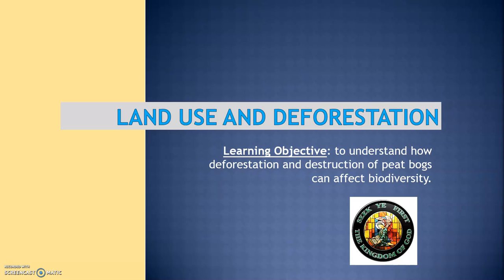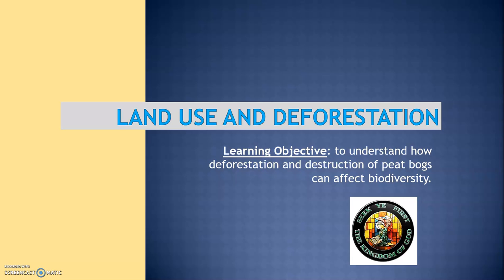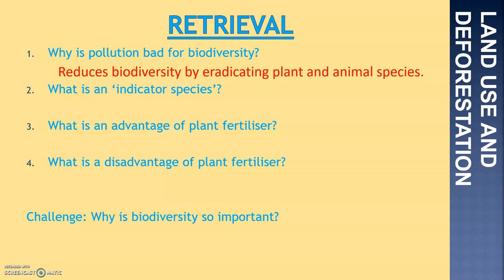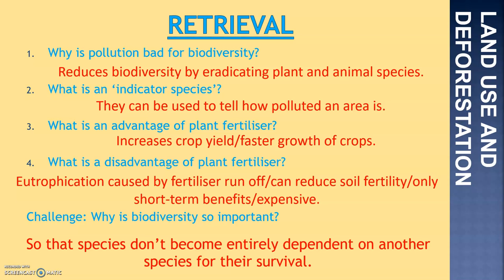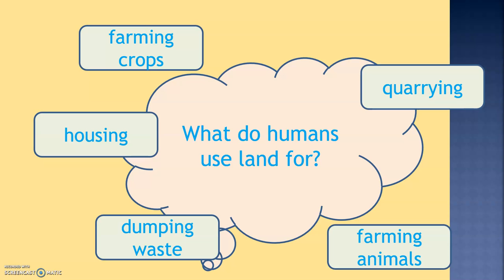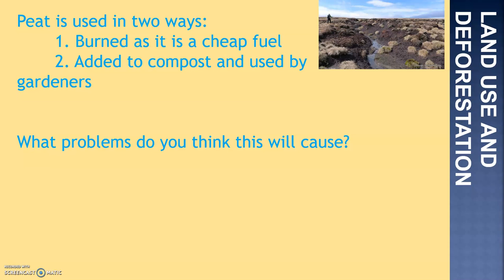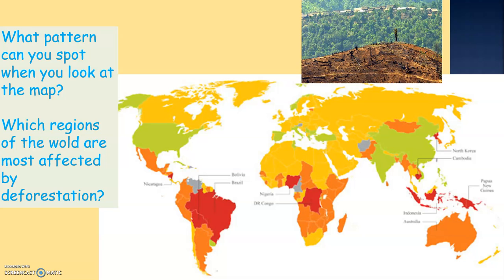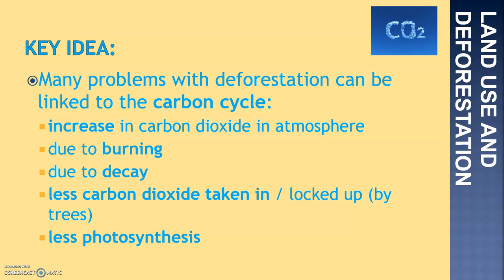Land Use and Deforestation